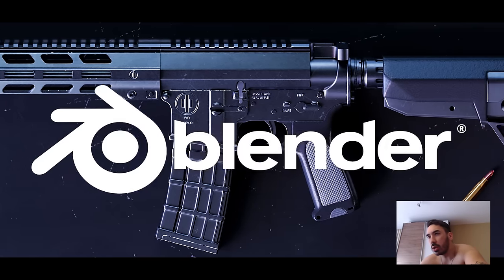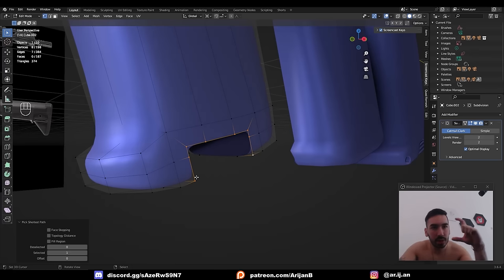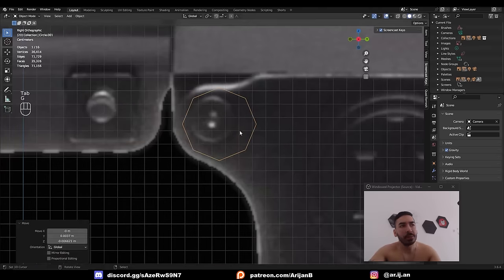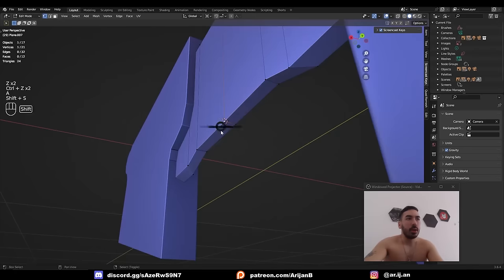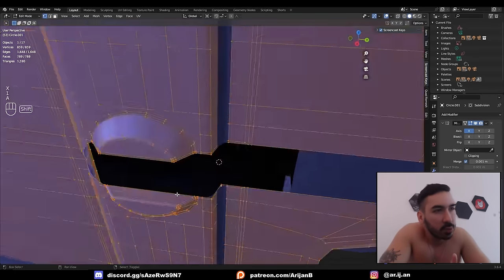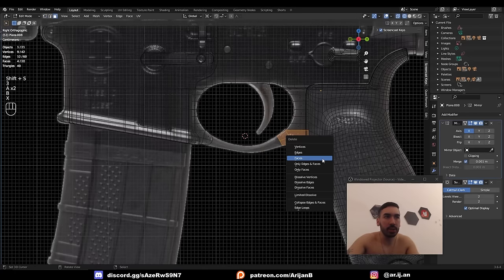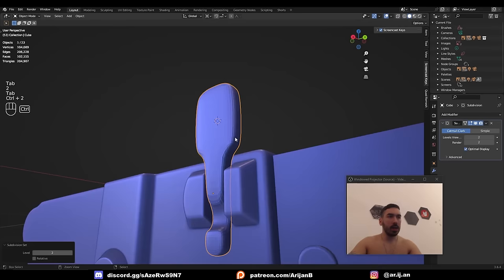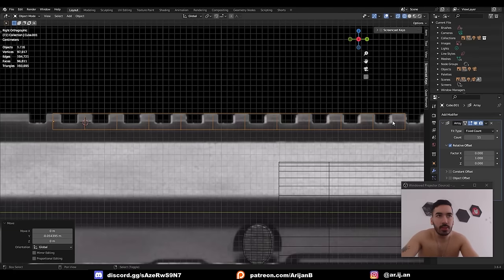Blender Gun Modeling Tutorial - Modern Assault Rifle (Aryan)